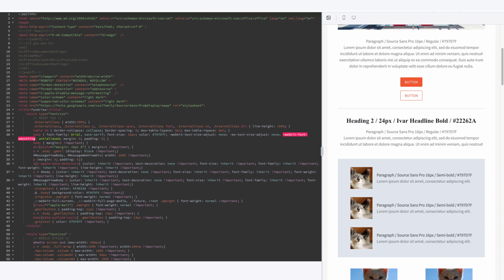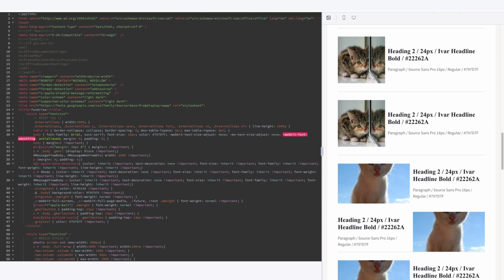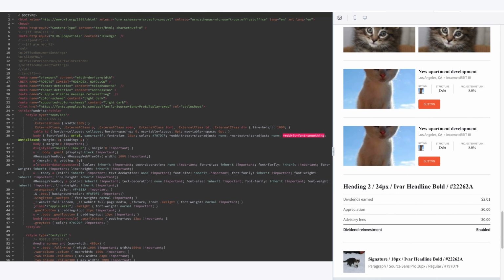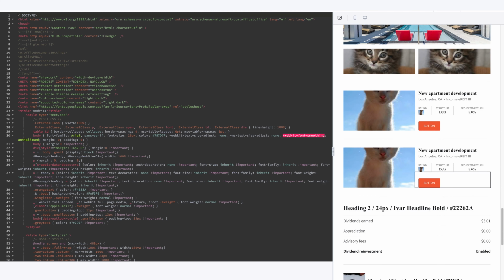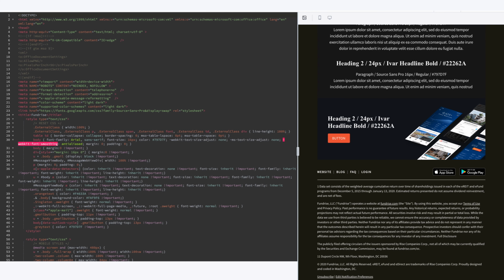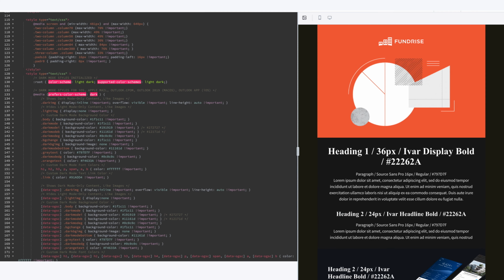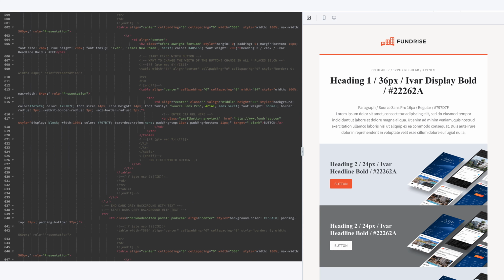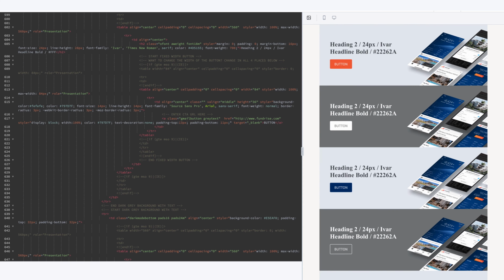097. - Fundrise | Feedback Friday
How do you educate clients on the world of email while building a template that they can easily update? This week we go behind the scenes with Anne Tomlin from Emails Y’All to learn how she builds design systems and customizes client emails.

Get paired with a marketer to see how your strategy will work in the emfluence Marketing Platform.

Fundrise offers a low-cost, technology-driven real estate investment platform as a simple alternative to investing in stocks and bonds. 🏢

📋 TL;DW key takeaways from this episode:

1. Start with a base template to build the foundation of an email design system for the client. You (or the client) can use the design system to easily add or remove modules and change the template to fit their branding. This saves everyone time since you’ve already coded the template.

2. When clients send you email assets, check out the file contents ASAP to decide if this will be a simple project with a quick turnaround, or if it will be a more involved and time-consuming project. Set realistic expectations.

3. Send test emails to get feedback from the client on the design, accessibility, interactivity, etc. If the client pushes back on something that you don’t agree with (like using a responsive template), coach the client as much as you can with the facts. Educate them, but if they still don’t agree, then don't force anything on them.

*BONUS* Figma can be a good alternative to Photoshop or Sketch since it uses slick design, prototype, and code view panels. There’s a learning curve with Figma, but you don’t have to interact with the tool as much once you’ve got it down.

About your Feedback Friday hosts:

👩‍💻 Anne Tomlin is a responsive email developer and the founder of Emails Y'All who’s dedicated to helping advance email coding practices and standards.

👨‍💻 Matt Helbig - Community Really Good Emails. Account Manager Epsilon. Over the last 8+ years, I've owned the successful design/development of email marketing campaigns, led sales support efforts, and worked closely with team members on digital strategic initiatives for hundreds of advertisers.

🍿 Feedback Friday: A series to explain the hurdles that good emails should overcome to be really good.

📂 Sign up for a free Really Good Emails account to start collecting emails like these